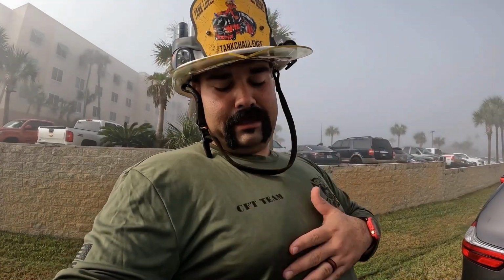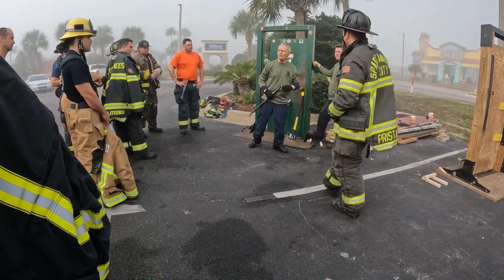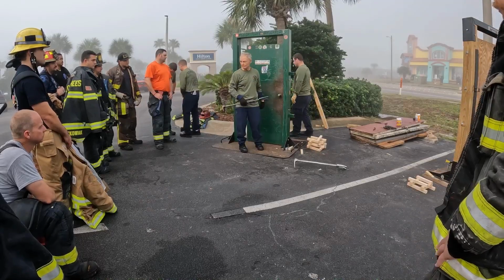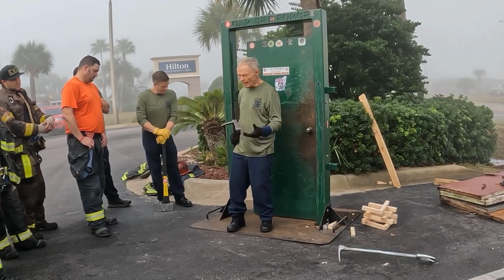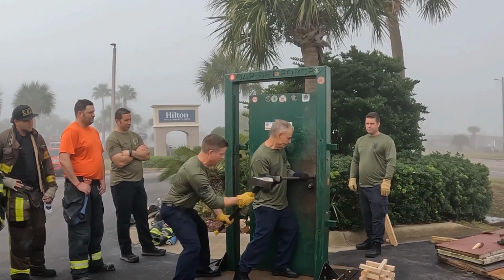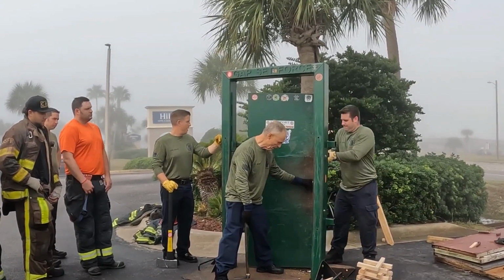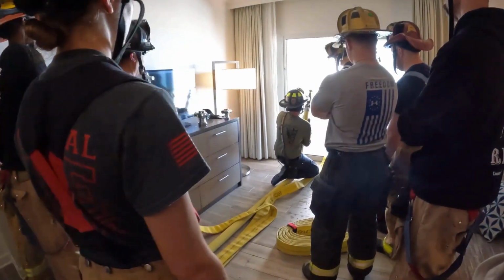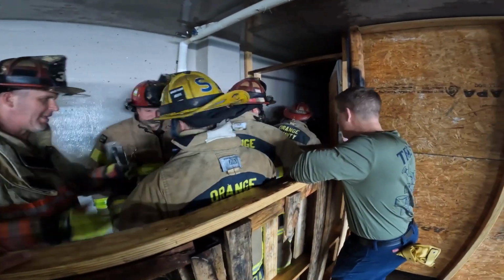HROC 2022!!!!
HROC on the Beautiful Pensacola Beach! 10 years of the Only High rise specific conference in the country! The final chapter! Sure Blessed and Humbled to be able to be present for it! A small look into the week!